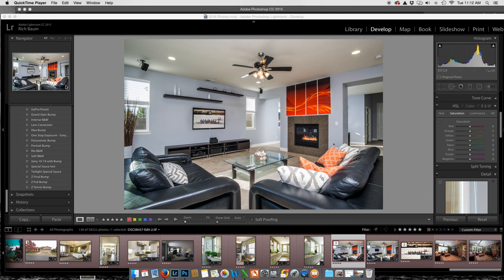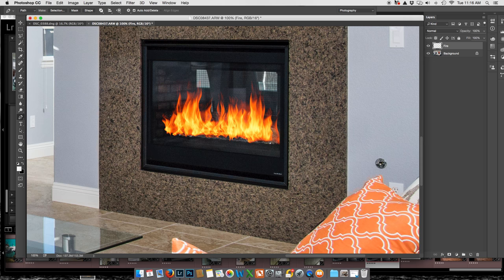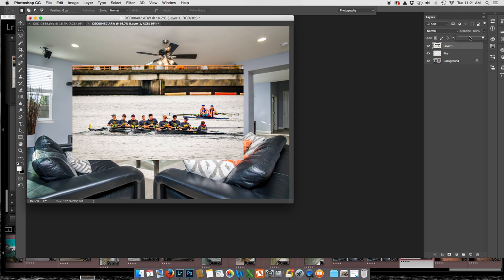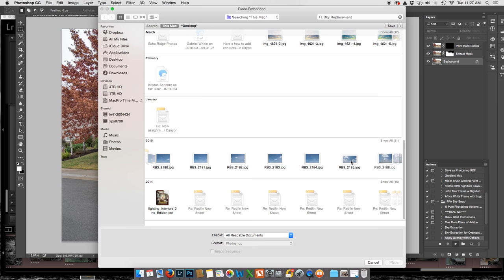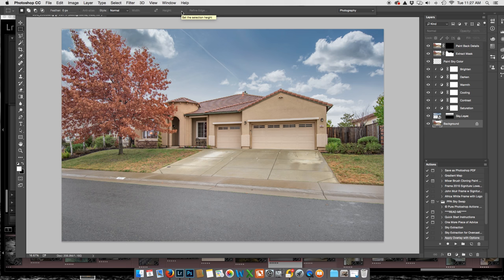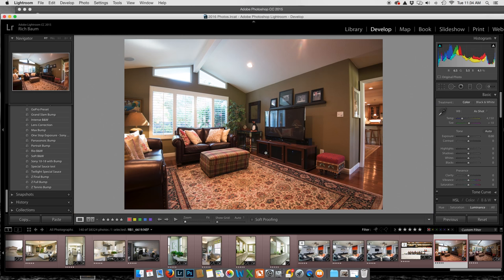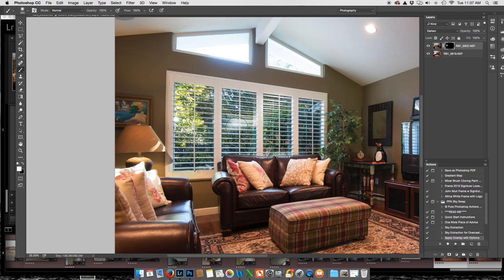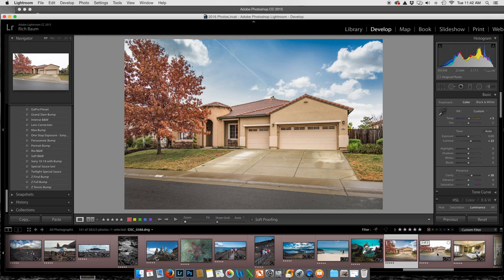TV, Window, Fireplace & Sky Replacement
In this tutorial I go over replacements for Fireplace, TV, WIndow (Darkin Mode) and Sky Replacement with PPA SkySwap Actions.
Please be sure to go step by step as many of these techniques depend on doing everything in order.

And as always, there are many ways to do everything and this just is what works for me.